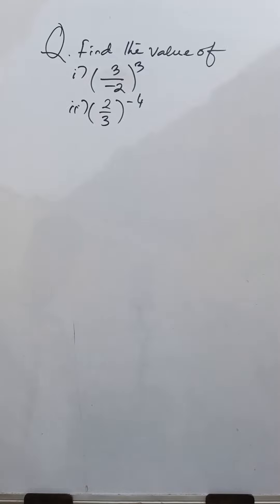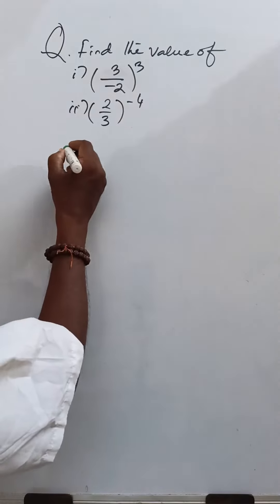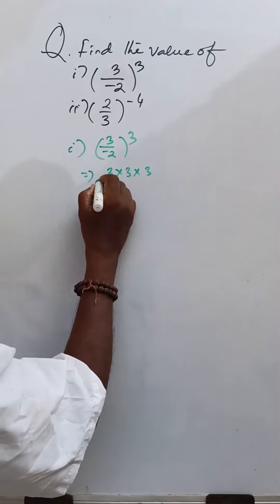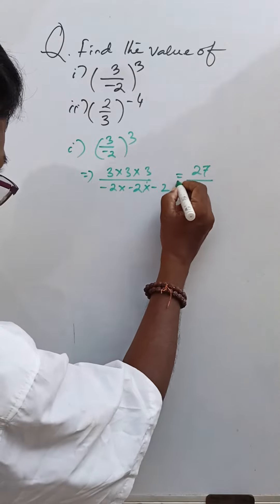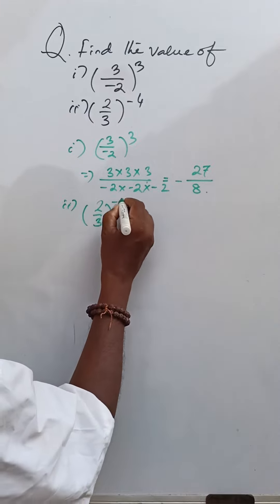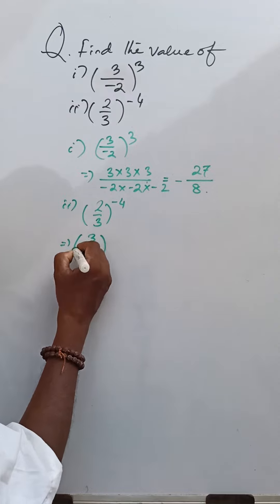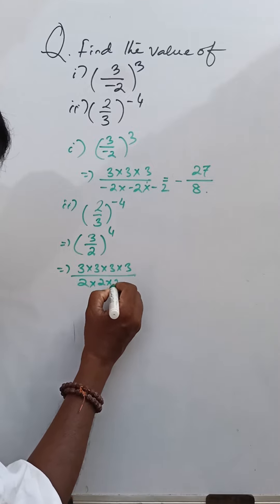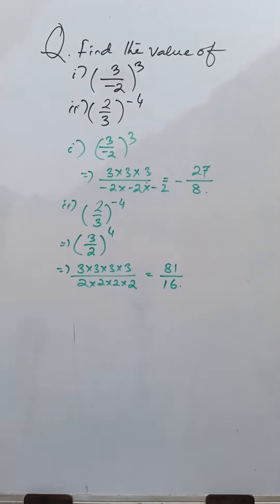EXPONENTS CLASS-VIII CBSE